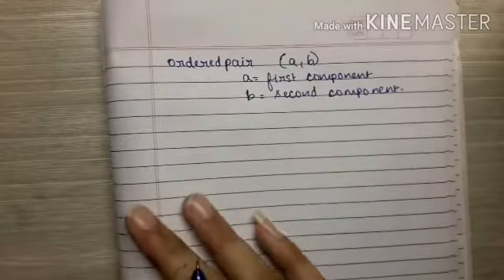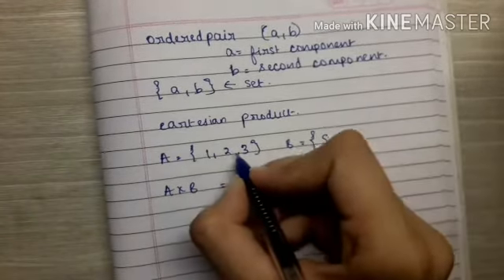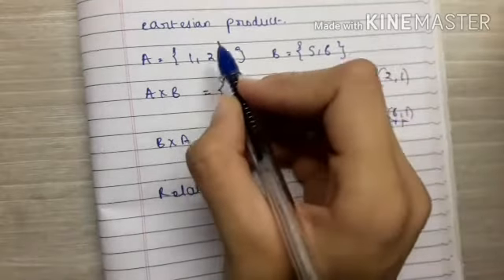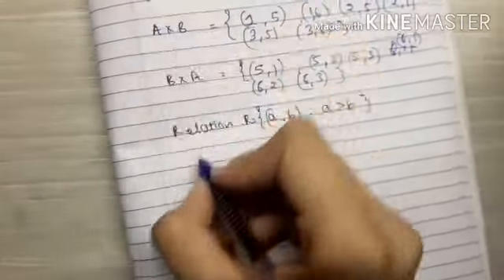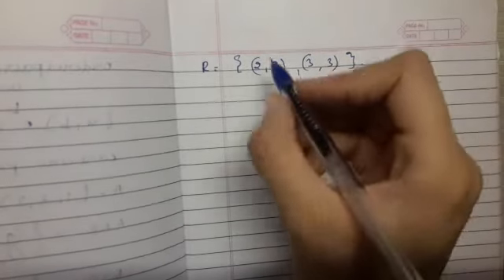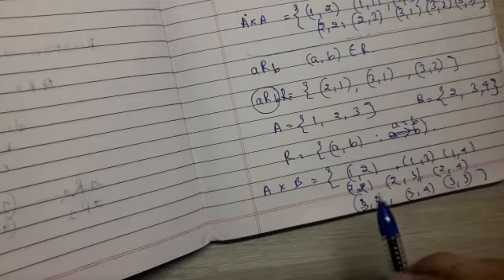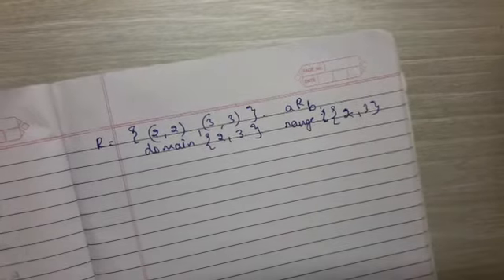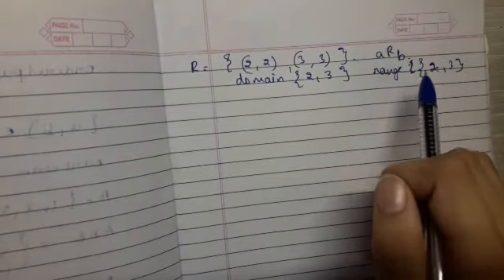The Concept of Relations - Part 1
Explaining the concept of relations from chapter 1 of OP Malhotra's textbook for ISC Mathematics.